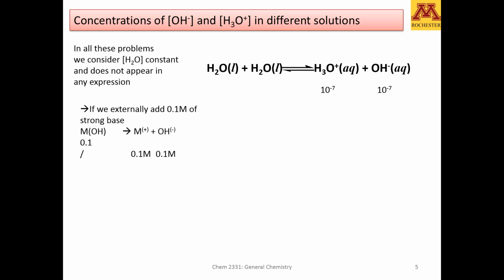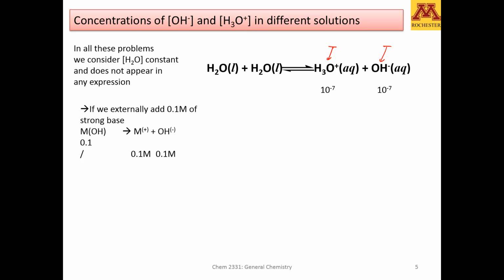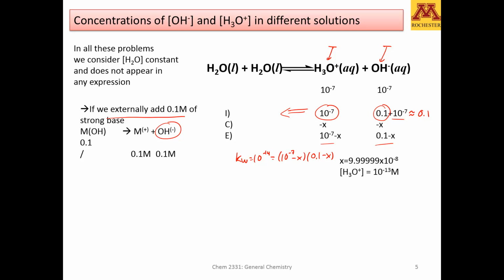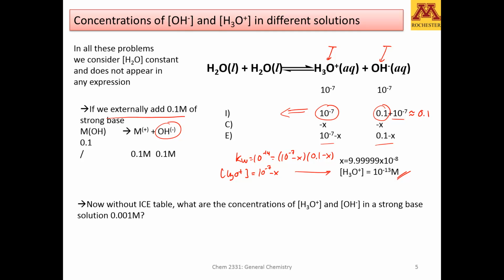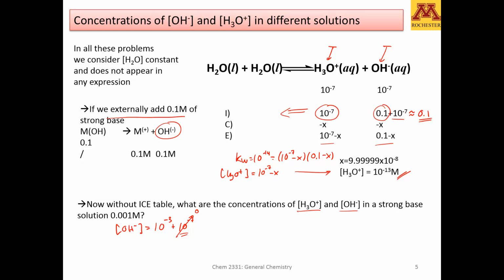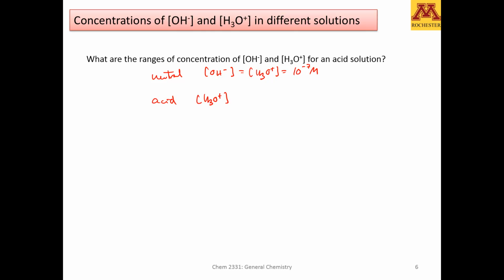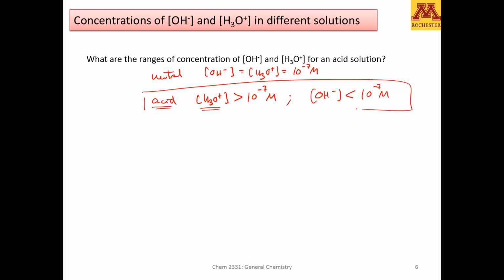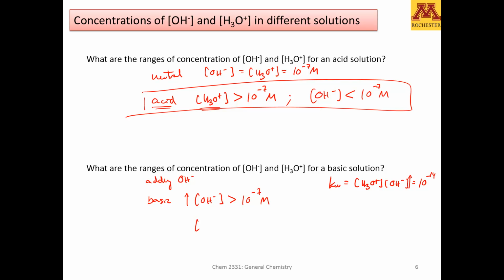GenChem1: M13-D4 Autoionization of water 2